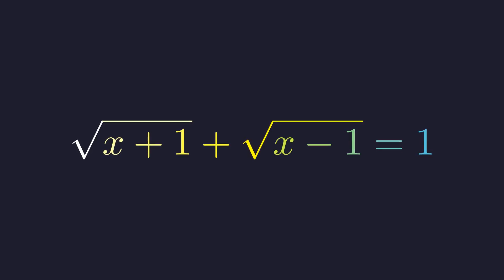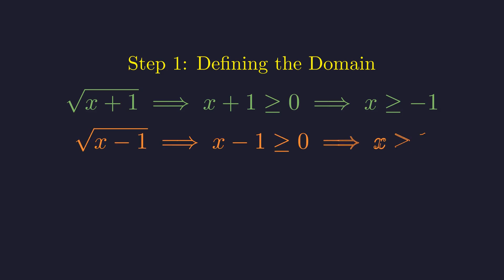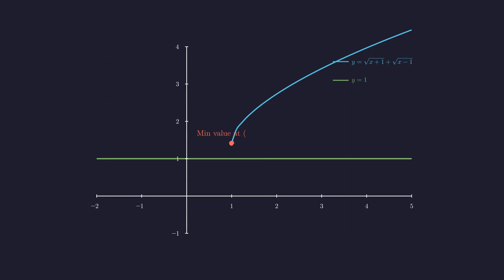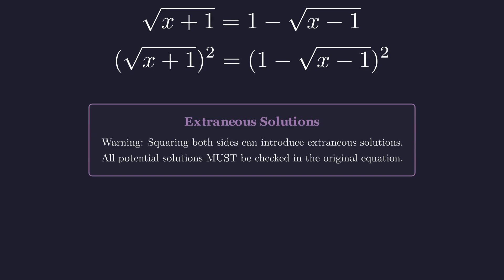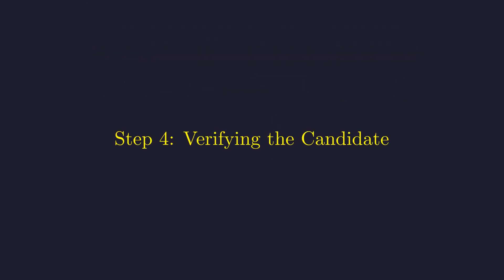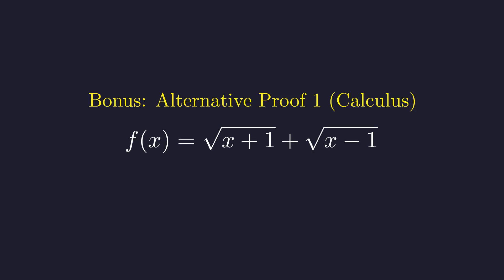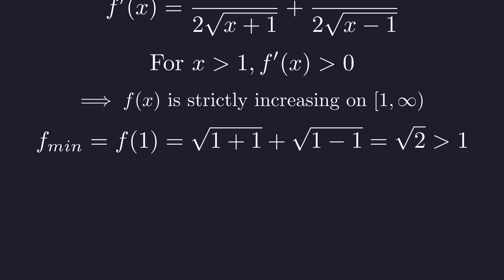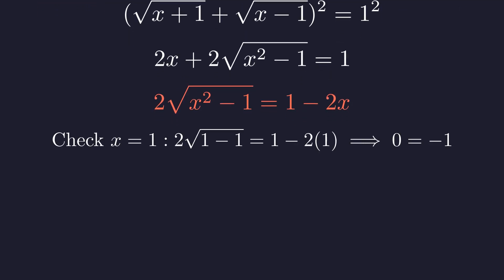The Impossible Square Root Problem That Breaks Math!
Get ready for a deep dive into an equation that looks simple on the surface but hides a mind-bending mathematical paradox! We're tackling the viral problem: √(x+1) + √(x-1) = 1.
At first glance, it seems like a straightforward algebra challenge. But as we'll show, looks can be deceiving. Join us as we explore every angle of this problem, from defining its domain to visualizing its behavior on a graph. You'll see why the solution isn't what it seems and why squaring both sides of an equation can lead you into a dangerous trap known as "extraneous solutions."
If you love math puzzles, paradoxes, and the elegant beauty of a good proof, this video is for you. And if you stick around to the end, we'll reveal two bonus proofs—one using calculus and another with a clever algebraic trick—that prove the impossible in completely different ways.
Can you solve it before we reveal the answer? Let us know your approach in the comments!

Timestamps
00:00 - The Impossible Problem
00:28 - Step 1: Defining the Domain
01:34 - Step 2: A Visual Investigation
02:31 - Step 3: The Algebraic Solution
02:49 - Warning: The Extraneous Solution Trap
03:47 - Step 4: Verifying the Candidate
04:33 - Conclusion: No Real Solution
05:00 - Bonus Proof 1: The Calculus Method
06:02 - Bonus Proof 2: The Symmetric Squaring Method